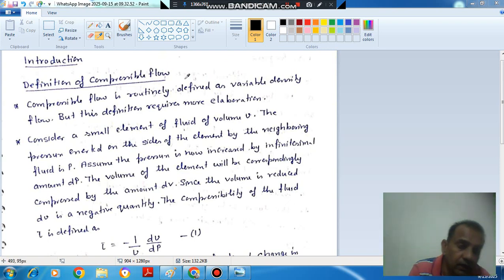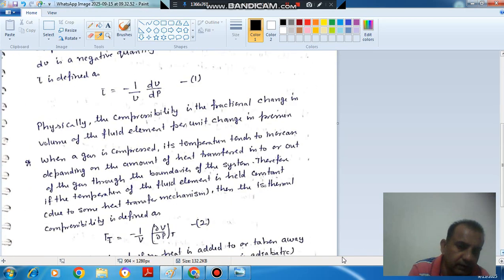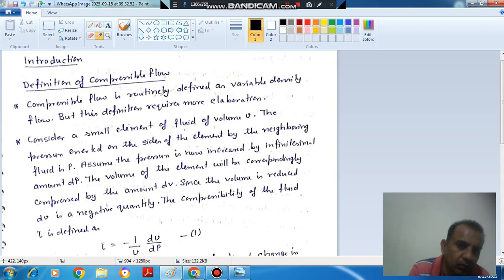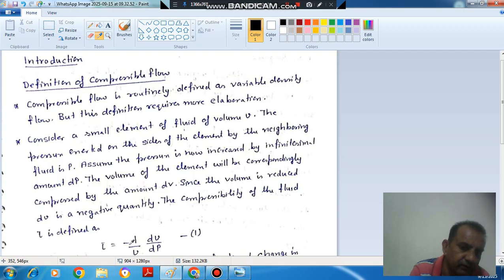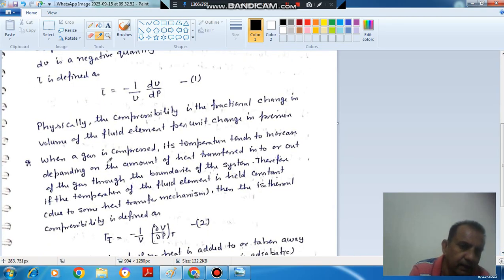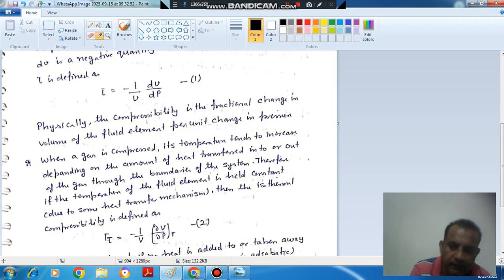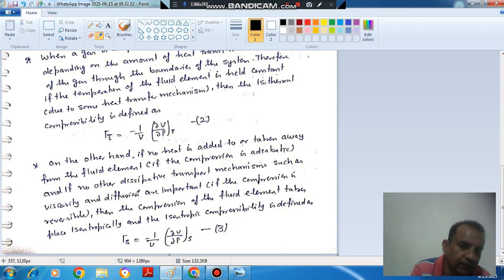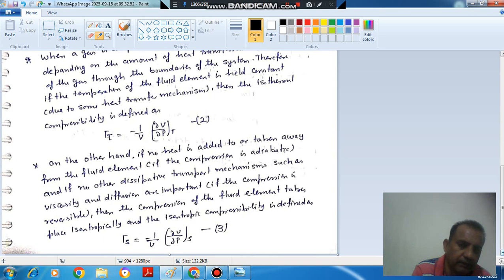Definition of Compressible flow